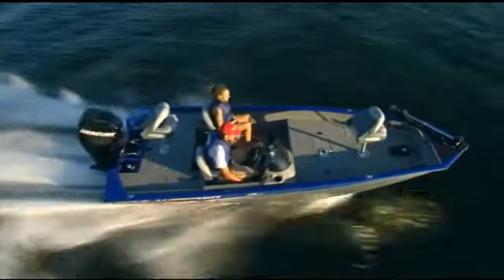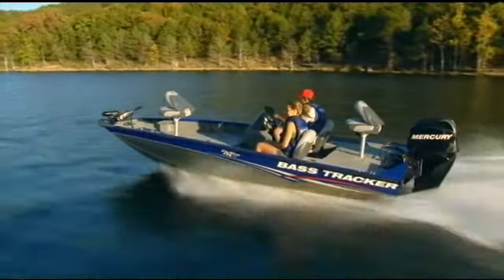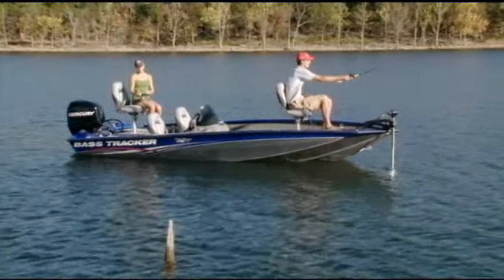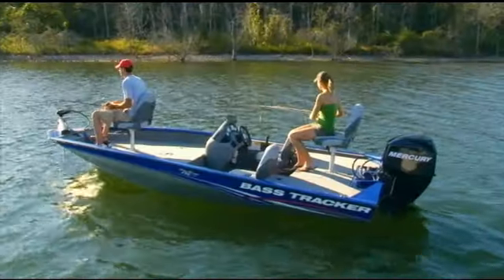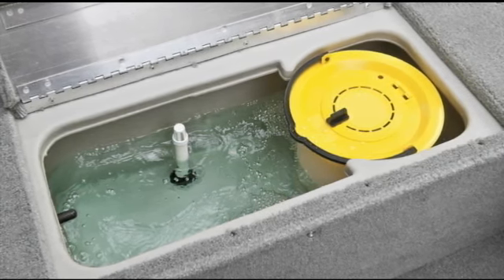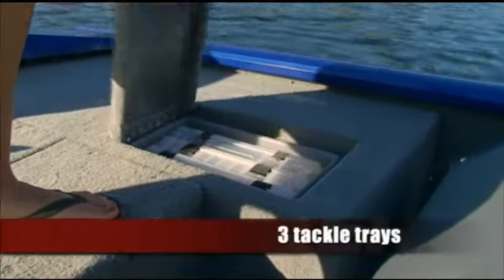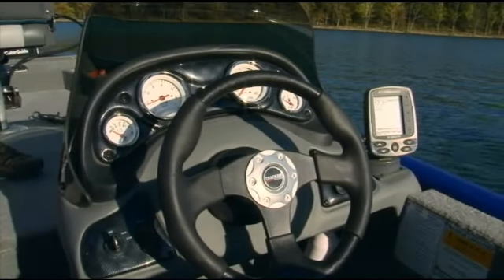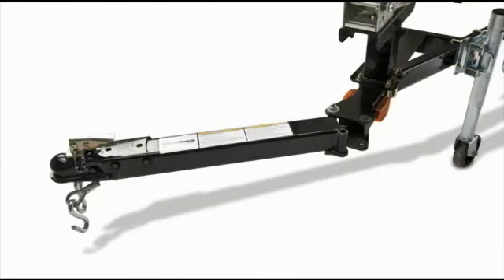2012 Tracker Pro Team 175 TF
The Tracker Pro Team 175 TF is the sister to the TXW, which is the #1 selling boat in the world. The hull is the same, just the deck and the floor layout is different. Check it out today at Westres Marine